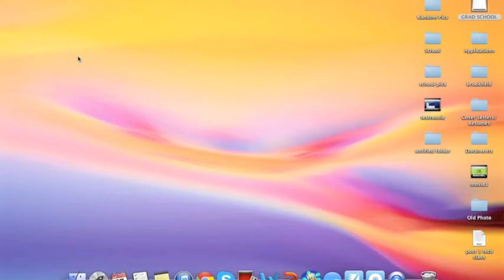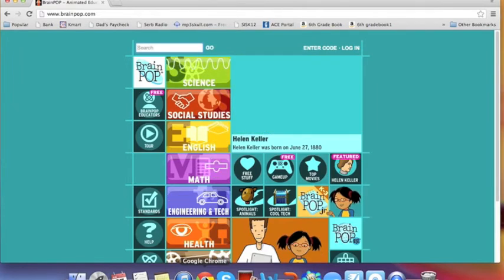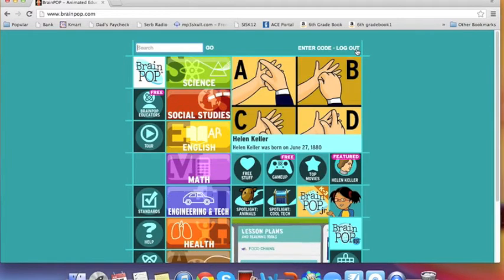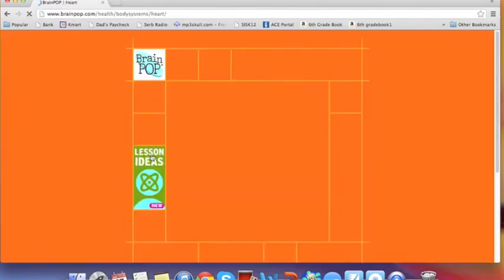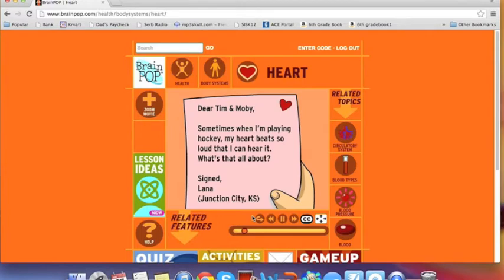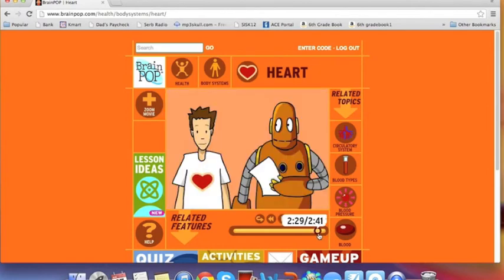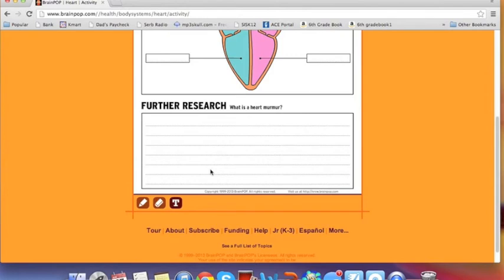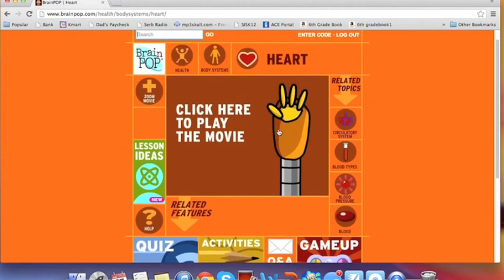BrainPop Learning Object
DL5013 The Digital Learner- Creating Learning Objects

Brankica Supica